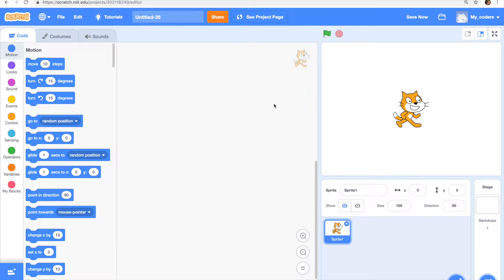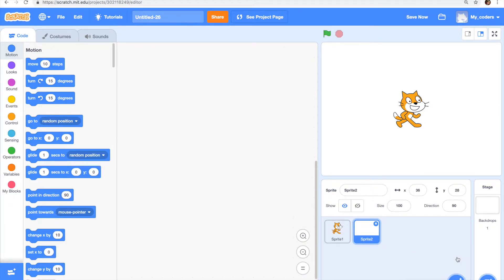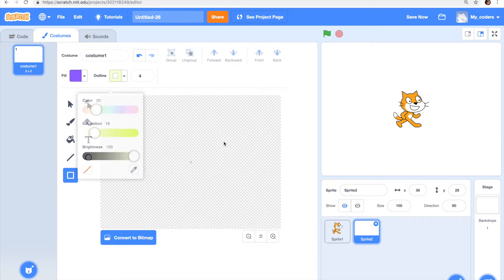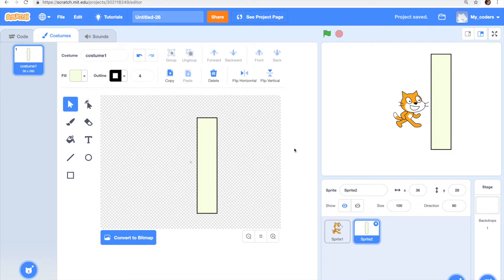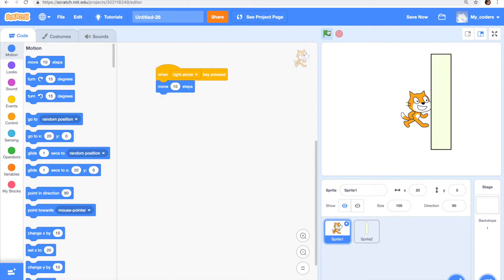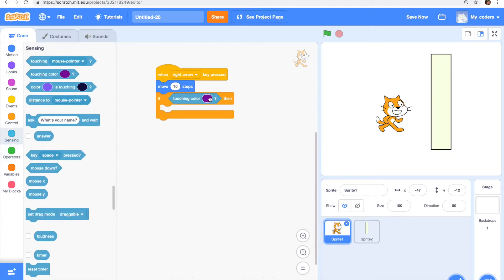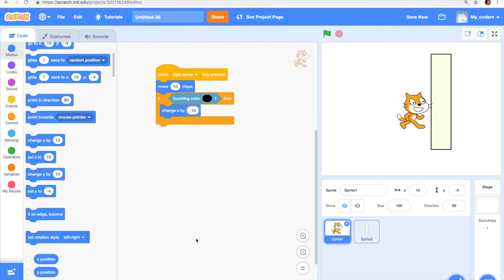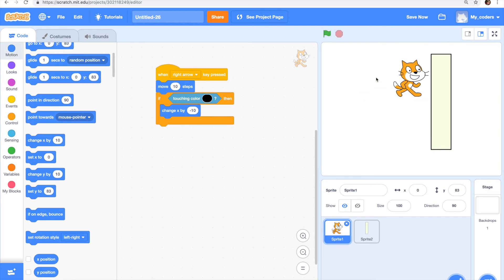15. Obstacles in Scratch.